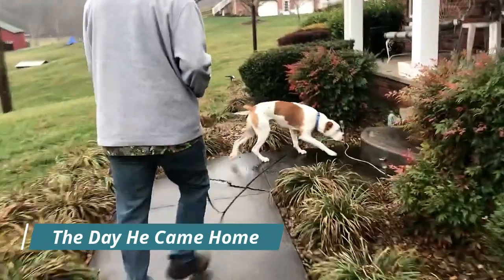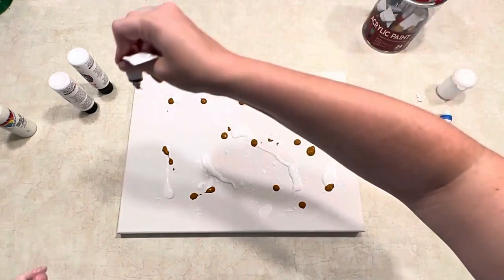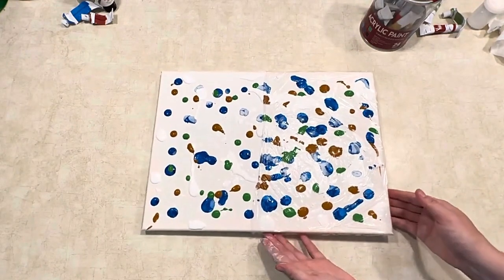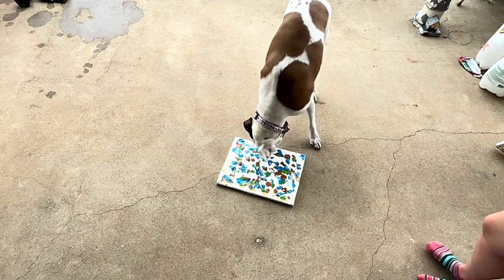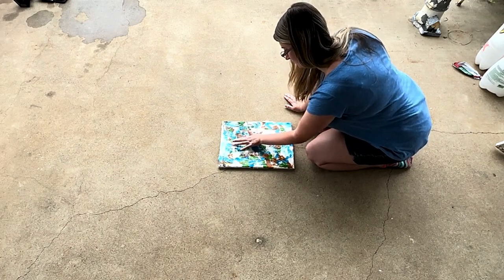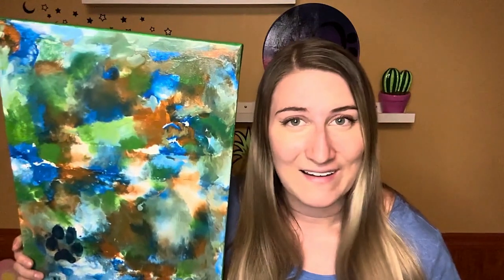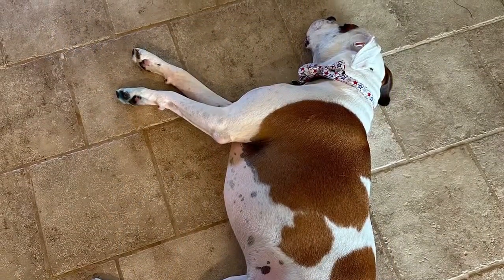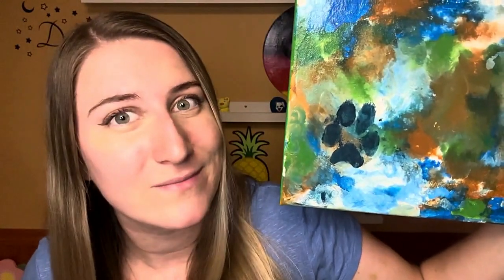DIY Pawprint Art! | Peanut Butter Painting (with Chance)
Chance and I are doing something fun today! When I saw this idea on Pinterest, I knew it would be fun to try with my boy! Needless to say, I had so much fun! Not only was it funny to do, but it was a great memory to share with him. The pawprint was an addition that I absolutely love! It goes from abstract to a personalized piece.

To do this, you’ll need a canvas, peanut butter, saran wrap (or any type of plastic covering), and a ton of paint! Oh, and a dog! The idea is simple. You pour paint on the canvas in various places, then cover it with plastic. After, you cover it with peanut butter or another spreadable treat. Finally, unleash the hound! Ideally, your dog will smear the paint around and make art! It’s such a great idea!

As this was my first attempt at art like this, there were some mistakes I’m sure I made! I’m pretty sure I didn’t use enough paint to allow Chance to get some good smears. I ended up helping him get the art done, but he still did a lot of the work! It was a joint project! I hope to try this again sometime! I think it would be a lot of fun!

Chance Oliver is a white boxer who we adopted at seven months old. He was previously living in Richmond, VA, but had to be given up due to a severe dog allergy in the home. Since adopting him, we have had the opportunity to watch him grow into a beautiful, silly, confident dog!